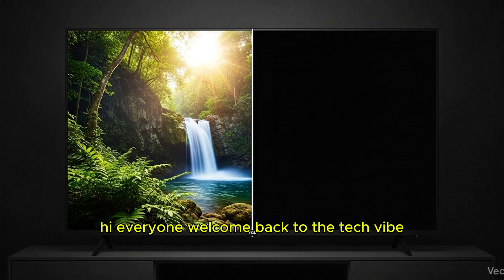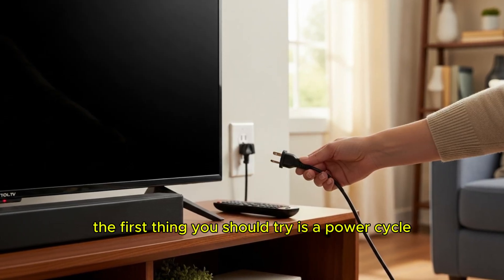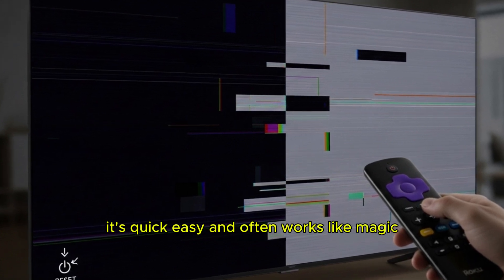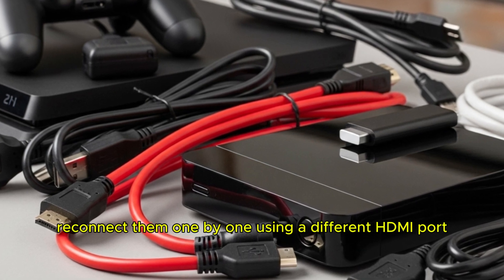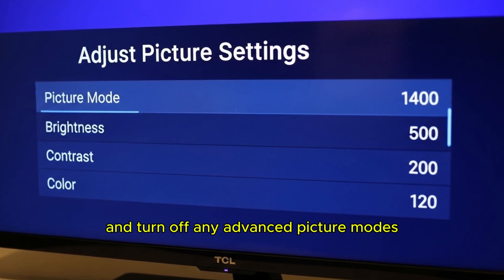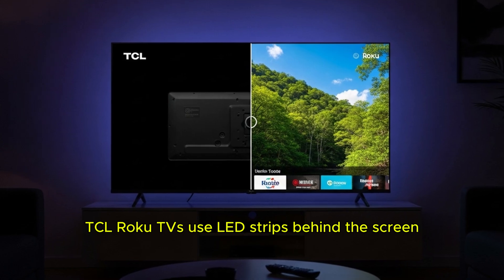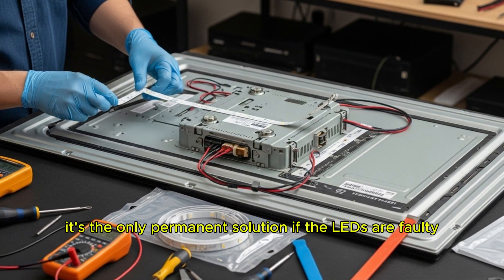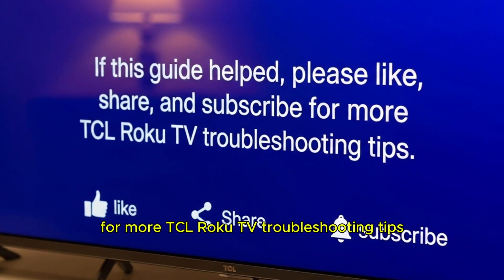TCL Roku TV Screen Half Dark Half Bright? FIX IN 5 MINUTES!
🖥️ TCL Roku TV screen half dark and half bright? Don't replace your TV! In this step-by-step repair guide, I show you exactly how to diagnose and fix TCL Roku TV backlight problems in under 5 minutes!

Dealing with a TCL TV that shows perfect picture on one half but dark or dim on the other? This is almost always a backlight or LED strip issue that you can often fix yourself! These proven solutions work for all TCL Roku TV models including 4-Series, 5-Series, and 6-Series.

• TCL TV screen half dark/half bright
• Top half bright, bottom half dark (or vice versa)
• Left side dark, right side normal
• Partial backlight failure
• Screen dim on one side, perfect on other
• Intermittent half-screen darkness
• Backlight works but uneven distribution

🔧 **TCL ROKU TV MODELS COVERED:**
• TCL 4-Series (S435, S446, S455)
• TCL 5-Series (S546, S555, S535)
• TCL 6-Series (R646, R655, R635)
• TCL 3-Series (S335, S339)
• All screen sizes (43" to 85" models)
• 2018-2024 TCL Roku TV models

⚠️ **COMMON CAUSES OF HALF-SCREEN DARKNESS:**
• Failed LED backlight strips
• Loose T-Con board connections
• Backlight driver board issues
• Power supply voltage problems
• Main board to panel connection faults

🔧 **HARDWARE FIXES COVERED:**
• LED strip replacement (most common fix)
• T-Con board reseating and replacement
• Power supply capacitor replacement
• Backlight driver board repair
• Ribbon cable cleaning and reseating

💰 **COST BREAKDOWN:**
• DIY LED strip replacement: $20-50
• Professional repair: $150-300
• New TV equivalent: $300-800
• Tools needed: Basic screwdrivers, multimeter

📱 **NEED SPECIFIC HELP?** Comment your exact TCL model number and which half of the screen is dark below!

• TCL Roku TV Backlight Complete Failure - Fix
• TCL TV Horizontal Lines on Screen - Repair Guide
• TCL Roku TV No Picture But Sound Works - Solutions
• How to Replace TCL TV Power Supply Board